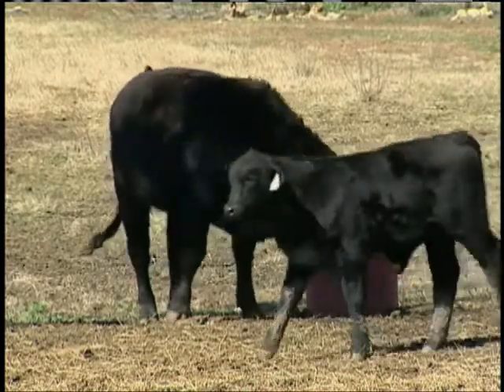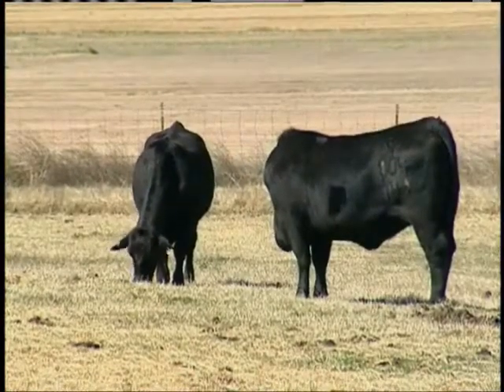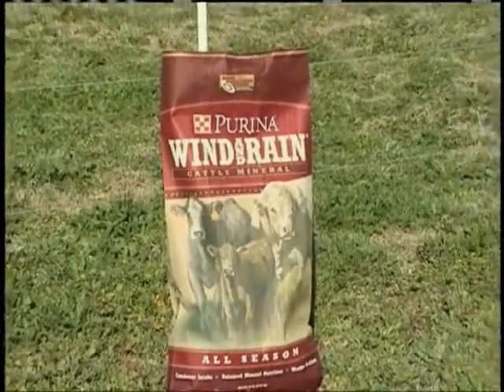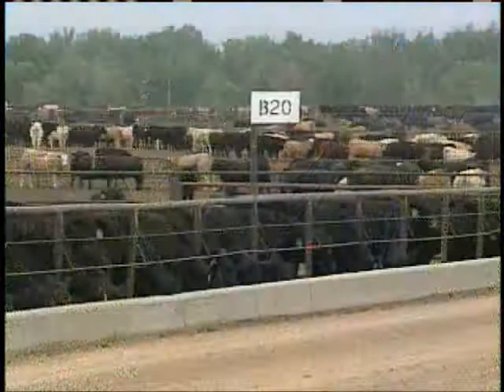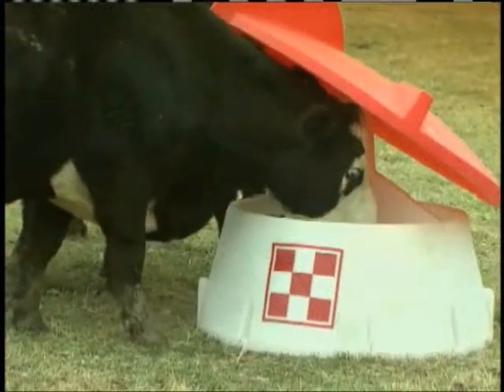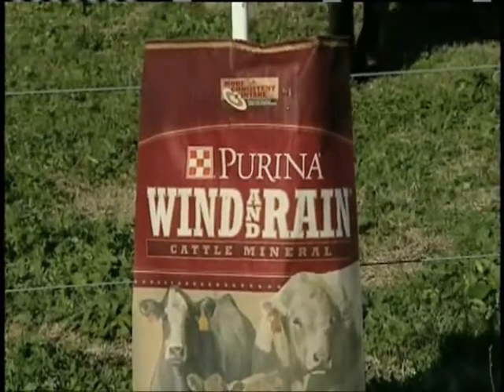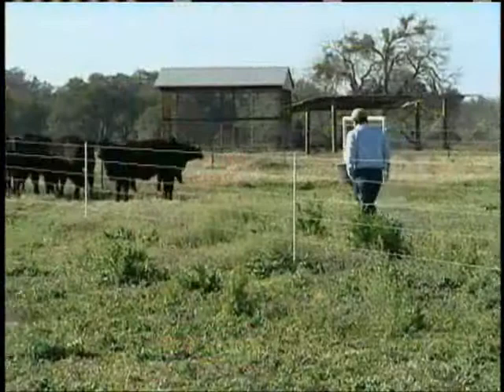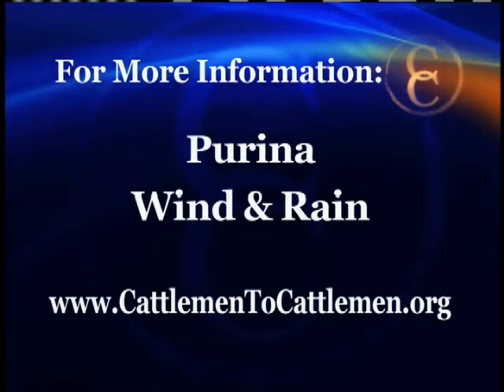Mineral Nutrition (C2C)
A look at how one Texas rancher ensures his cattle get the proper amount of mineral supplements to stay healthy